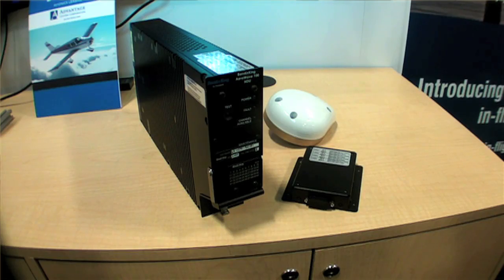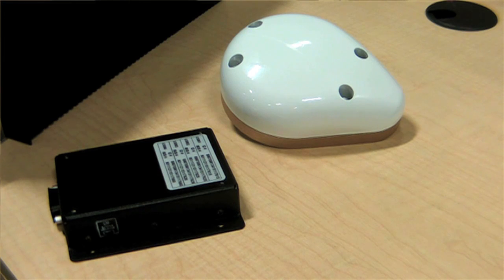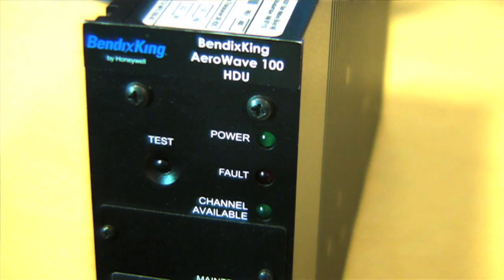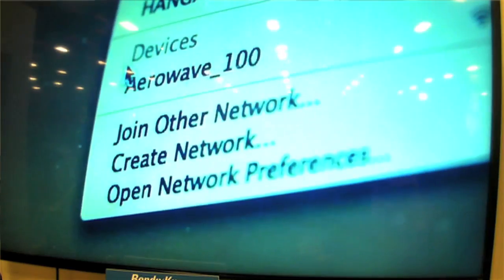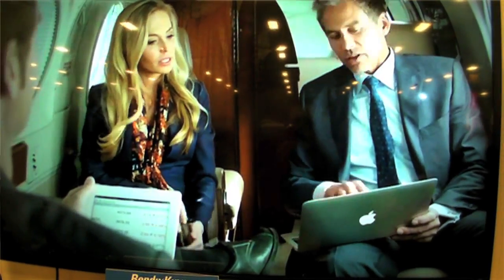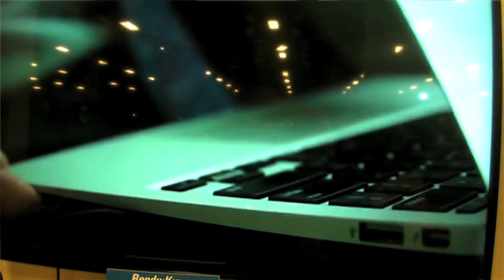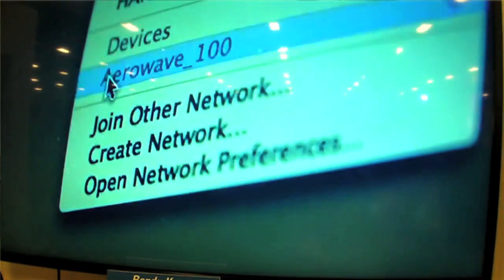BendixKing's AeroWave Internet Access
At the Aircraft Electronics Association convention in Nashville, BendixKing tossed its hat into the airborne connectivity ring with a new internet access product called the AeroWave.  In this video, Avweb gets a look at the new box.